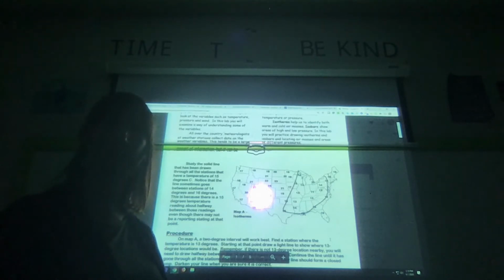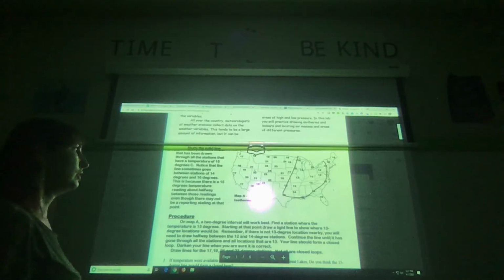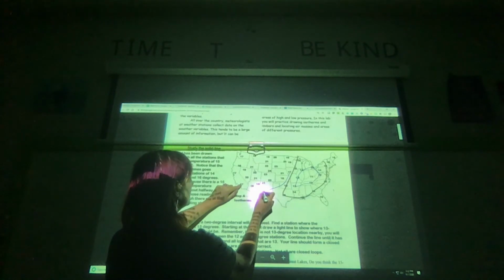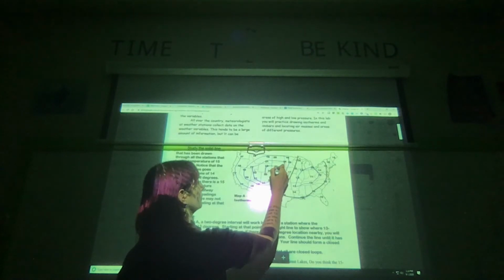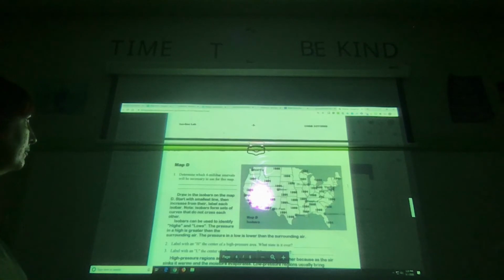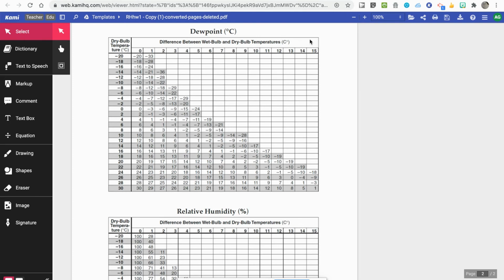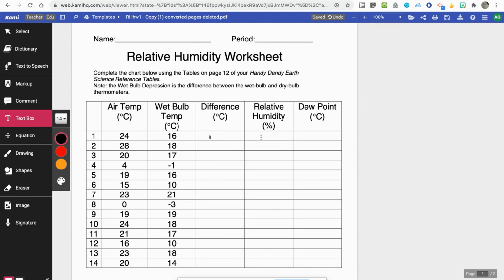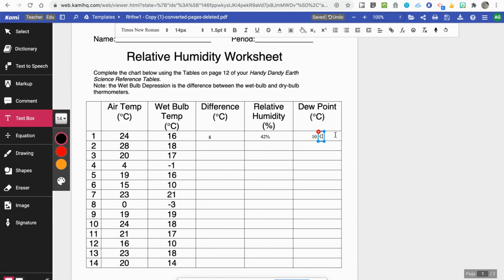Isobar Lab Directions